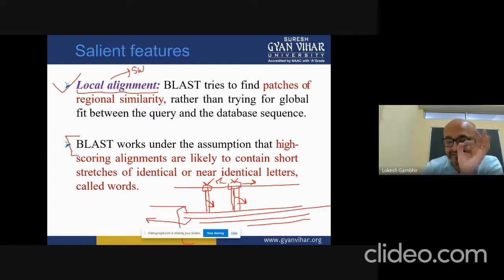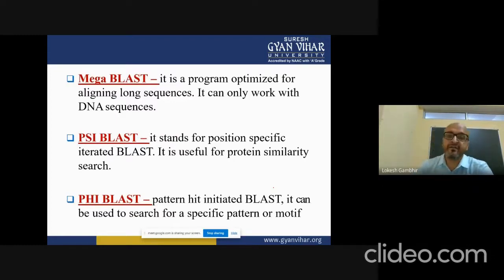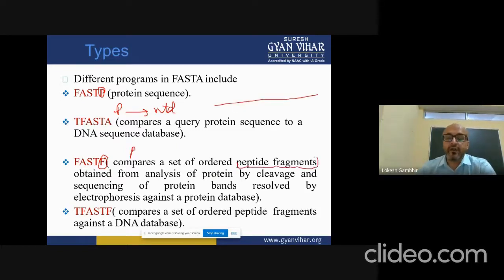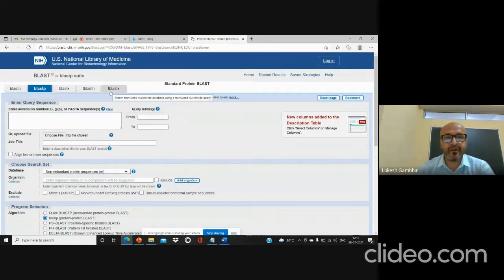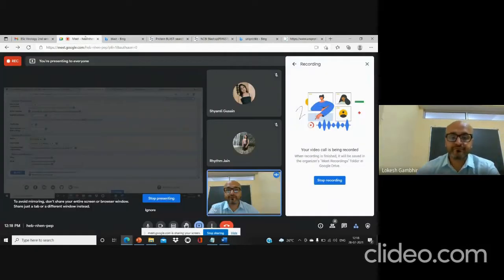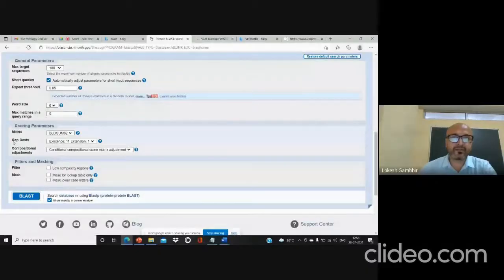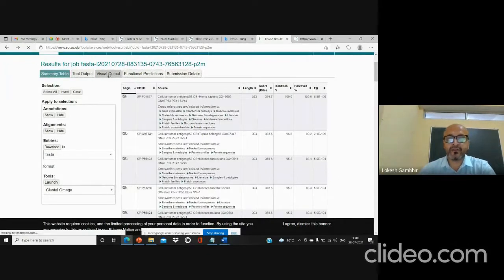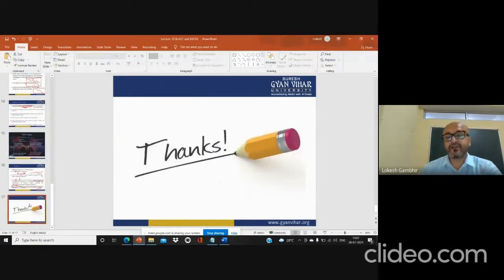BLAST and FASTA